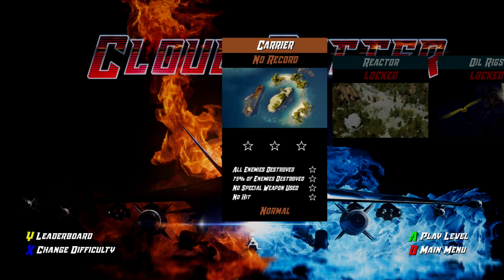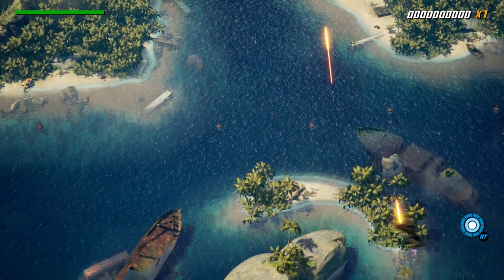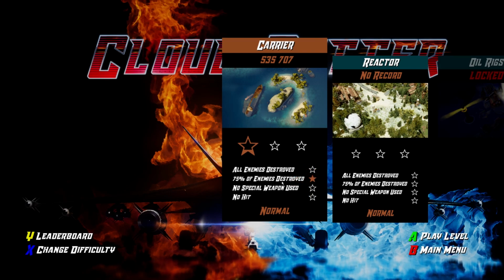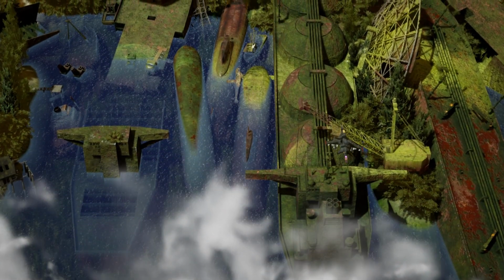Cloud Cutter - Old school shoot em up gameplay with a new coat of paint - First 15 minutes 1080p60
Cloud Cutter brings you classic arcade shoot ‘em up gameplay in top notch graphics. Enjoy intense fast-paced explosive action full of epic destruction, arcade style power-ups, lasers and of course huge multi-stage boss fights.

Cloud Cutter brings you classic arcade shoot ‘em up gameplay in top notch graphics. Cloud Cutter offers exactly what you expect and love in old-school scrolling shooters.
Enjoy intense fast-paced explosive action full of epic destruction, arcade style power-ups, lasers and of course huge multi-stage boss fights.

Blast your way through hundreds of enemies in a beautiful and ever-changing environment.
Collect in-game power-ups to upgrade your ship and deal massive damage with a number of special powers.
Master 13 detailed and immersive stages with challenging missions to complete that will push your pilot reflexes to their limits. Battle enormous and intimidating bosses.

It's even more fun to play with a friend. Work as a team on your way to victory!
Complete in-game objectives to unlock achievements.
Appreciate highly polished gameplay and detailed environments.
Enjoy an incredible atmospheric soundtrack.

This is an old-school shoot ‘em up at its finest. This is Cloud Cutter